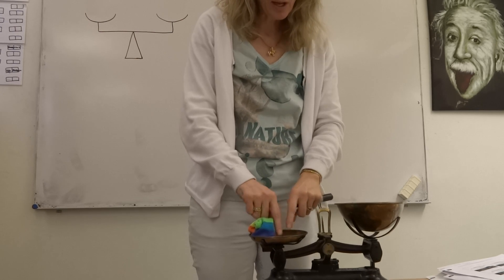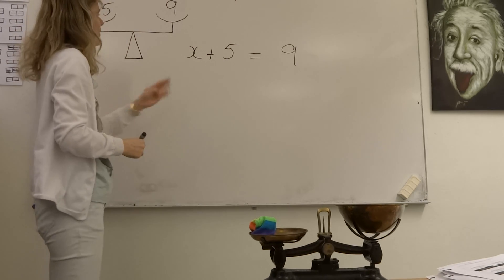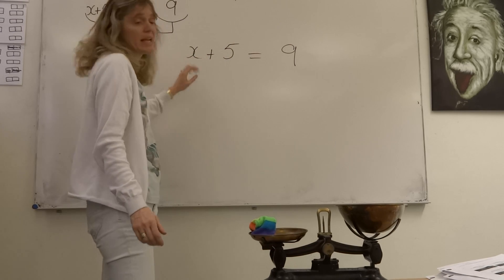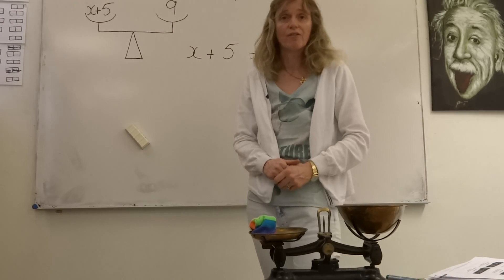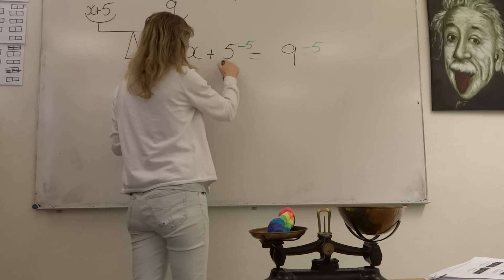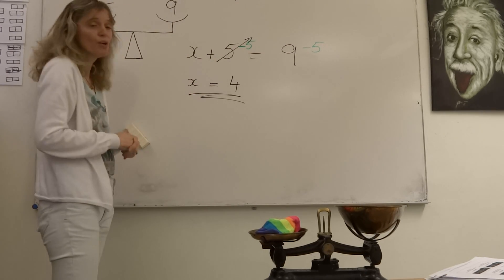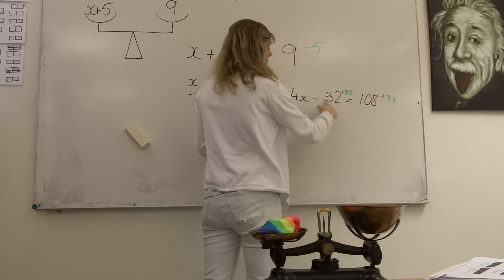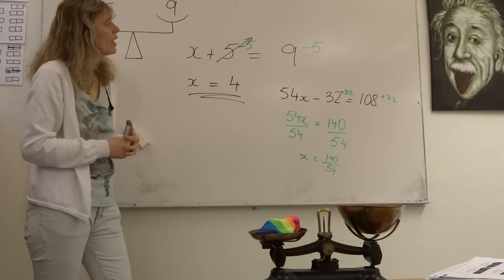Basic algebra, using a weighing scales to make it easy to see and understand